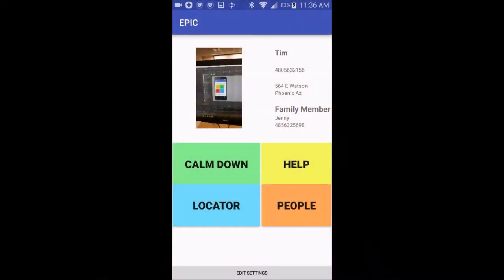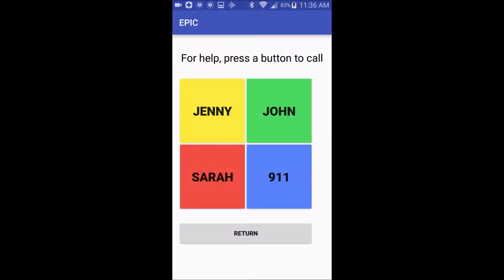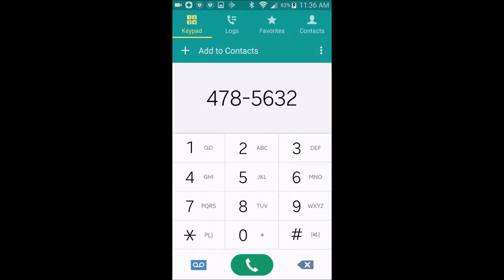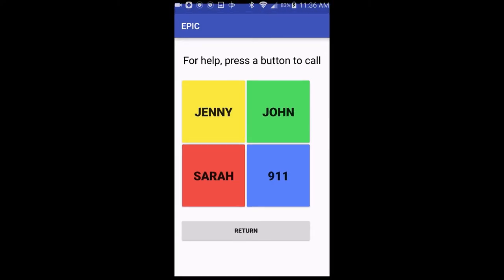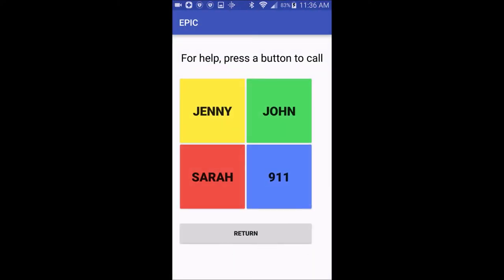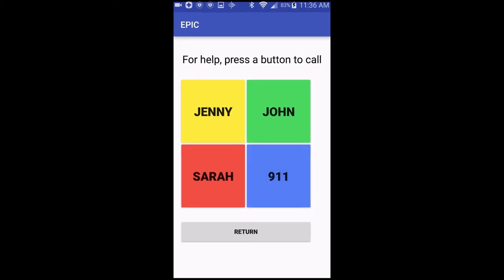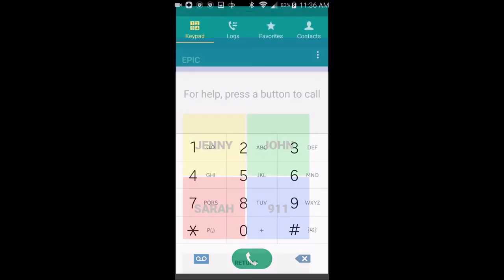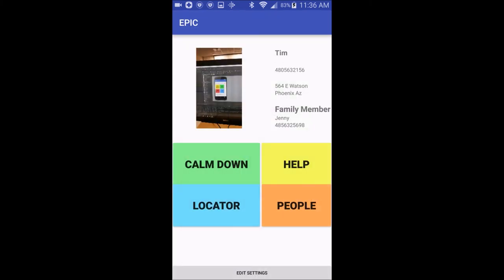EPIC help feature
Epic final presentation